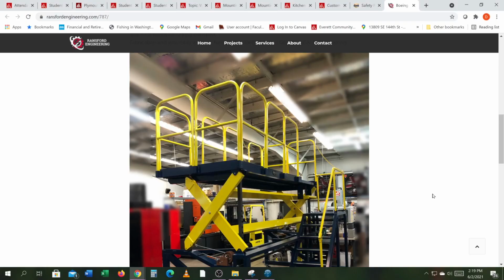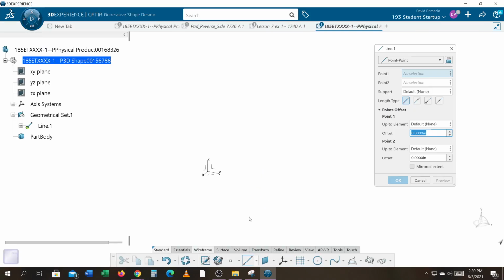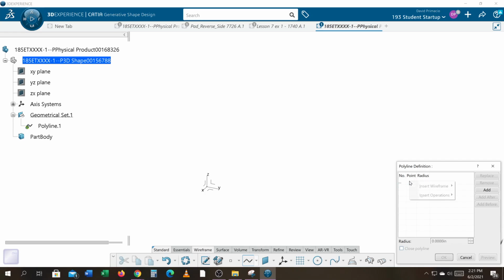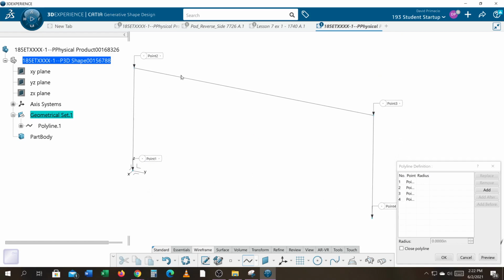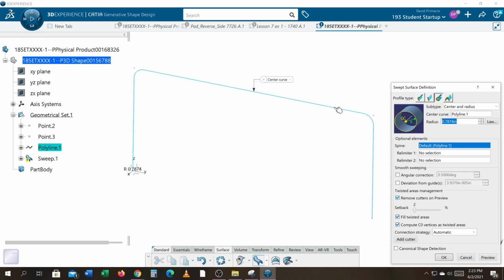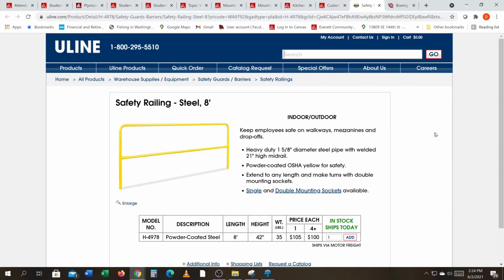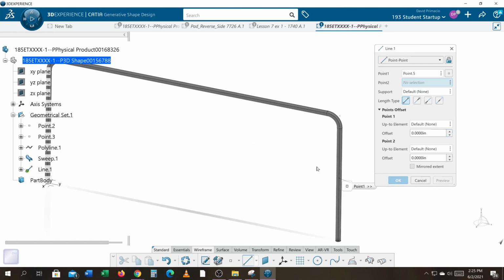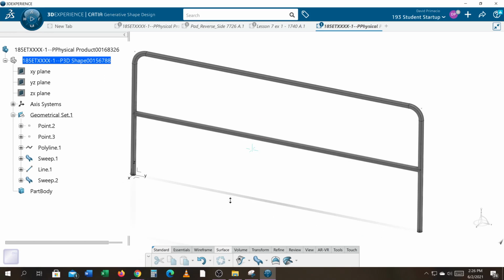Hand Rail Demo 1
Demo: Hand Rail Demo 1